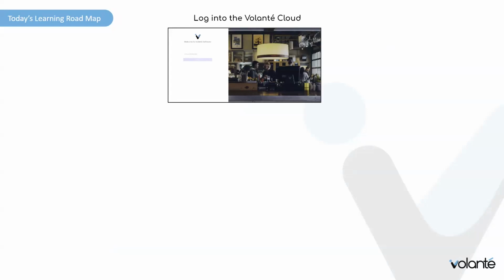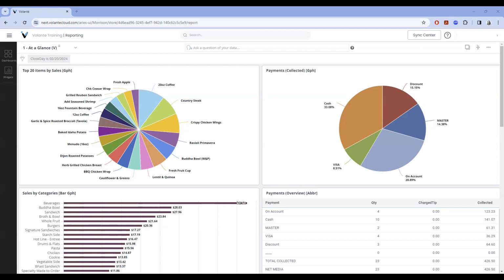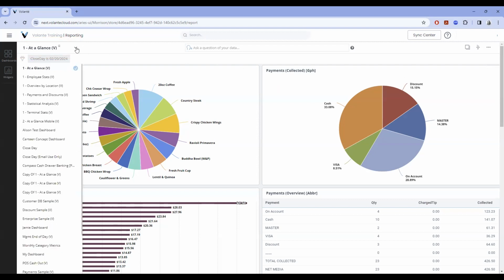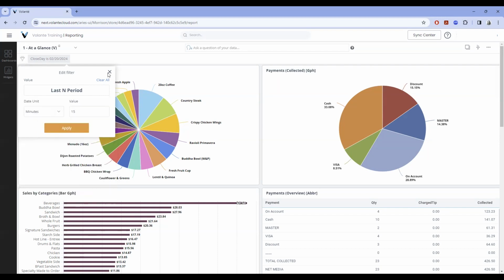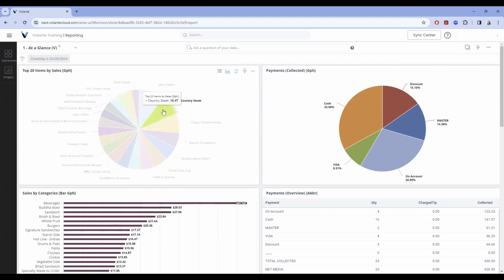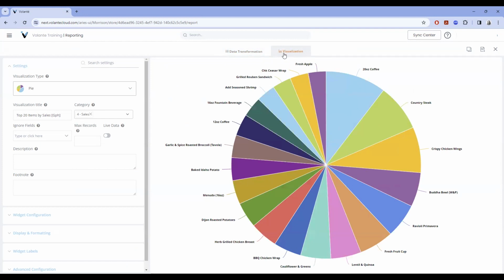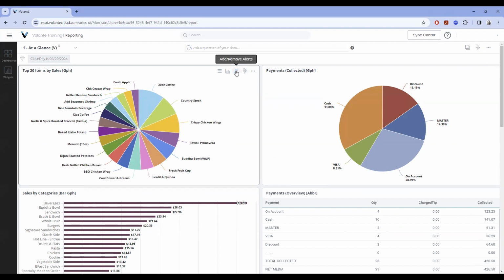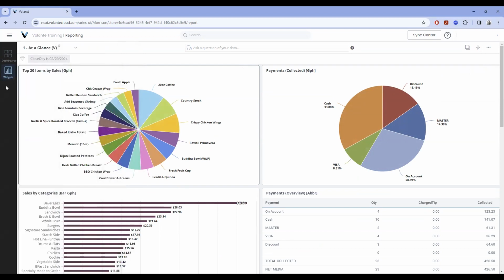Volanté Insights (VI) Reporting - Intro to Report Module